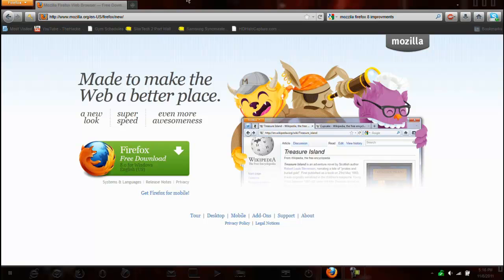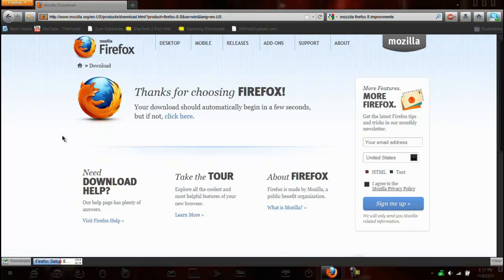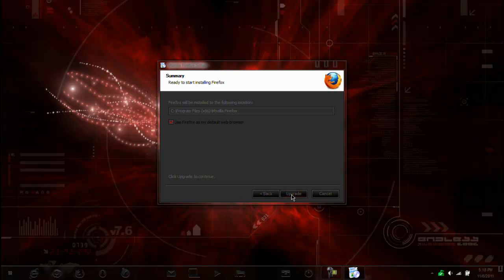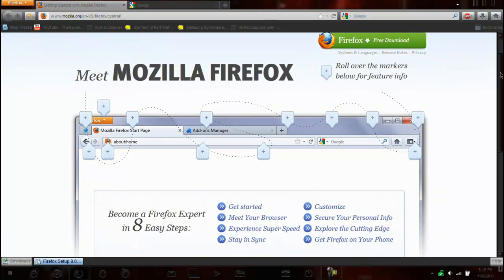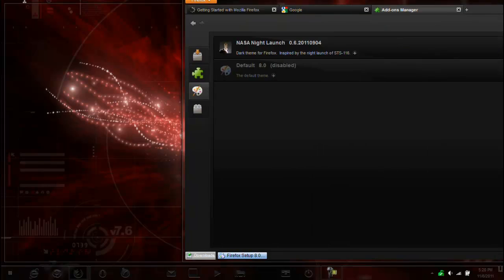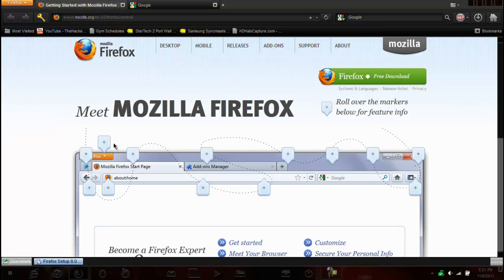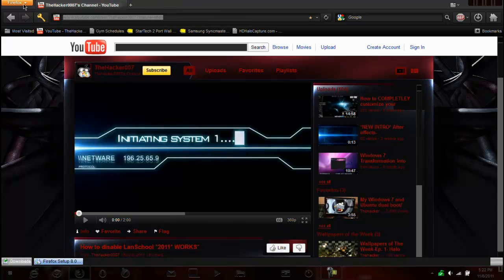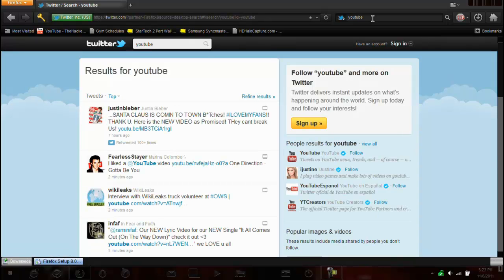Mozzila Firefox 8.0 Review- Twitter search!